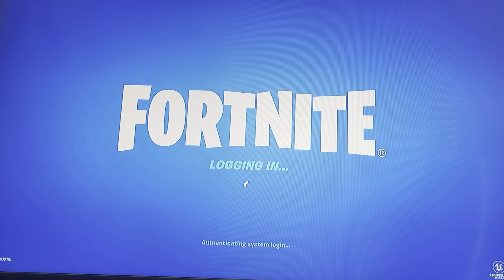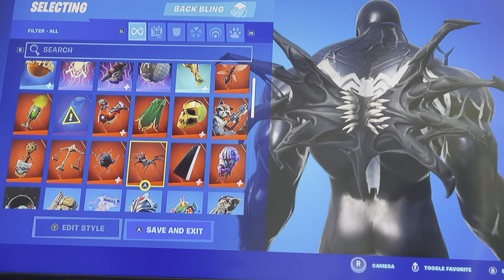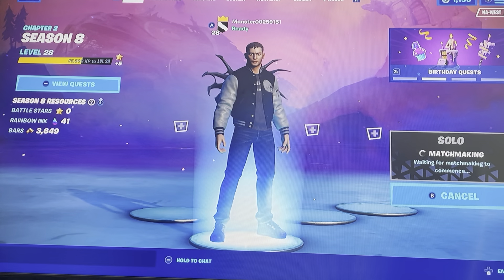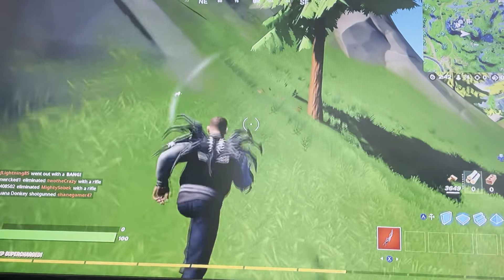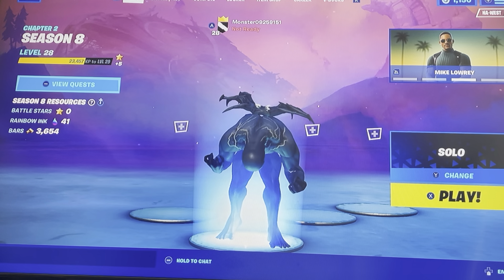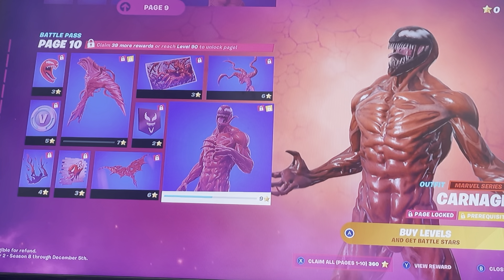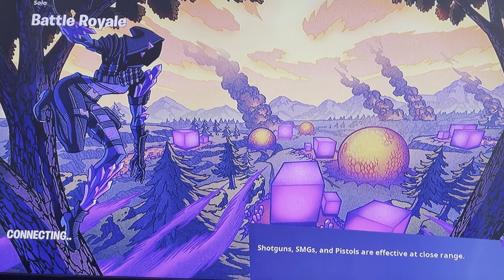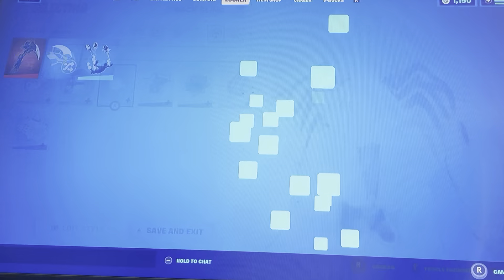April 22, 2023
Chapter 2 season 8 episode 1